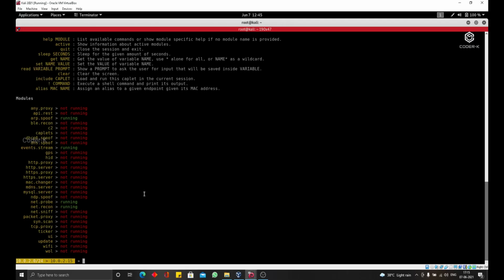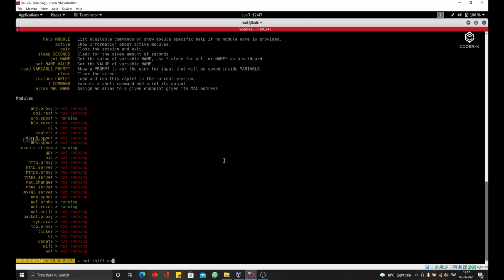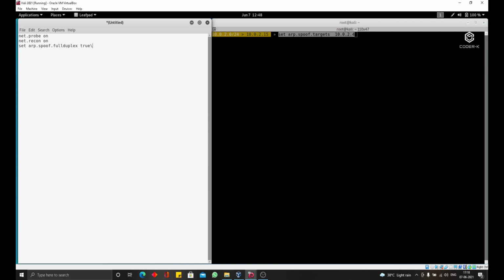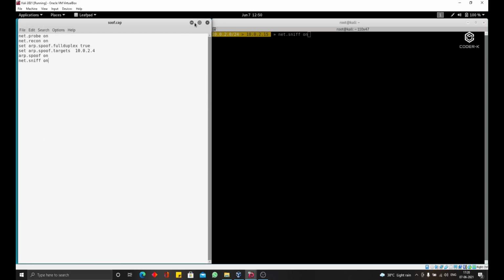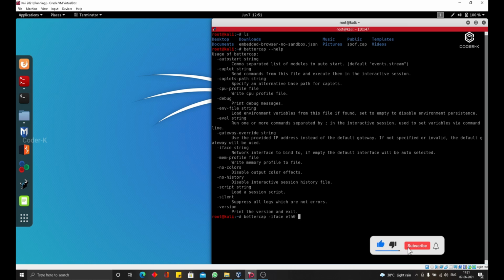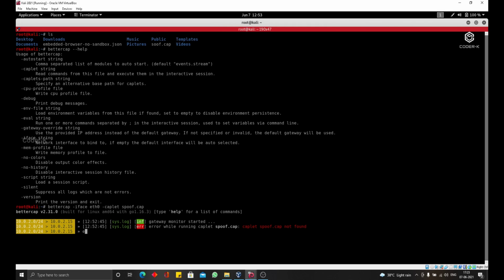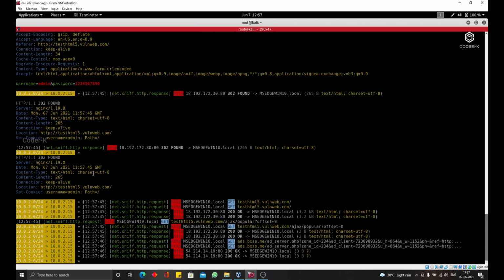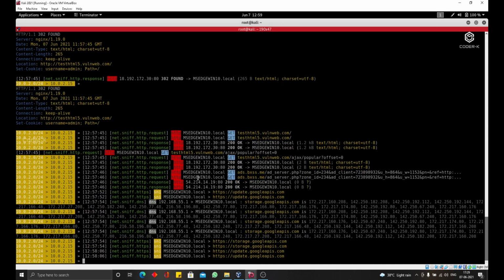Create a Caplet for Easy Use of BETTERCAP||Creating Custom Spoofing Script||Coder-K||Caplet Creation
😊 Coder-K Complete Ethical Hacking Course :- Coder-K CEH 😊

Hello Friends !!!
In this video we are going to Creating Custom Spoofing Script by this create a Caplet is for easy use of BETTERCAP.
we can easily access the bettercap by this script.
Note:- Ignore the net.recon on in the script while creating.

Complete Ethical Hacking tutorial in 2021.